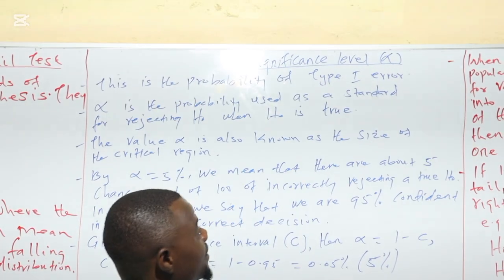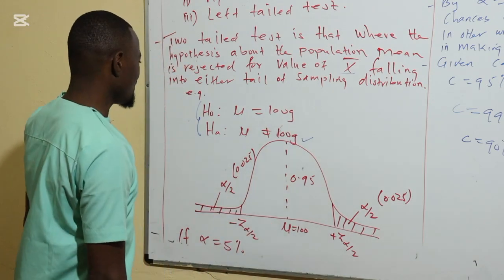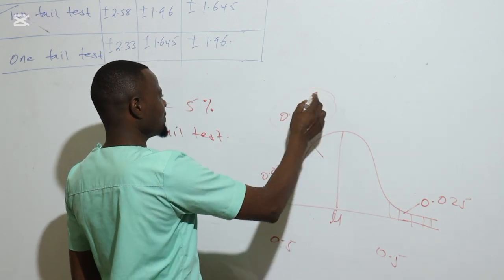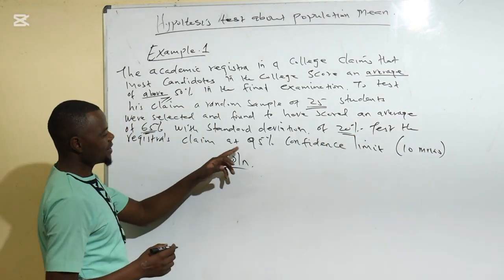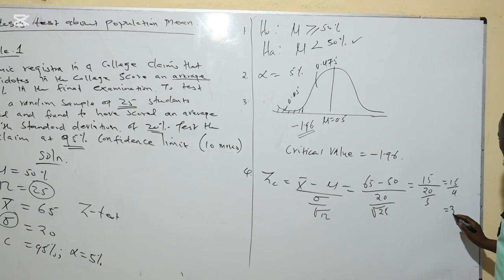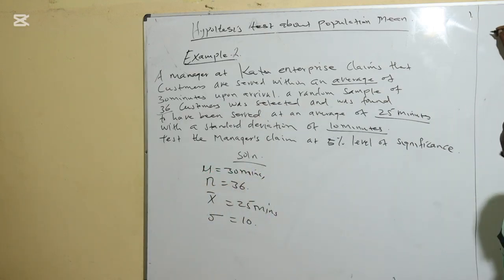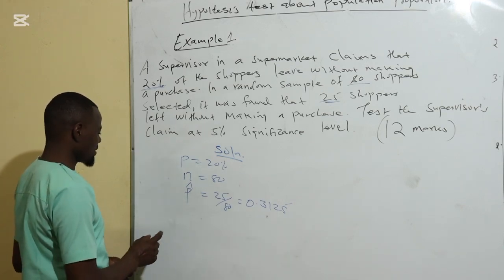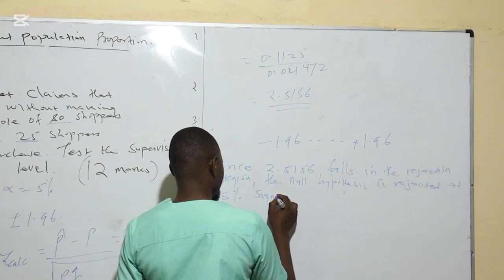HYPOTHESIS PART TWO BY MR JARED